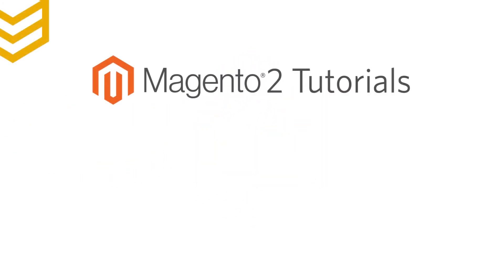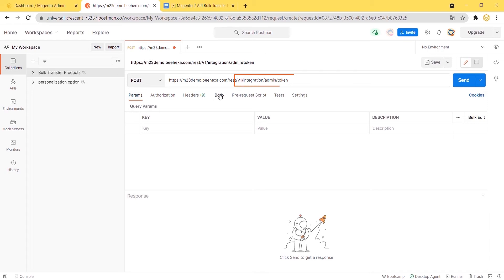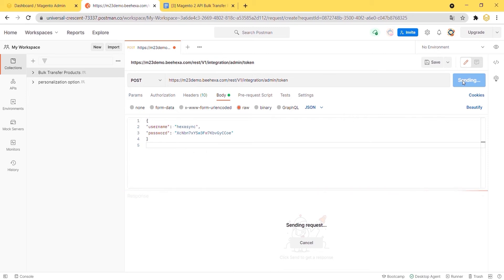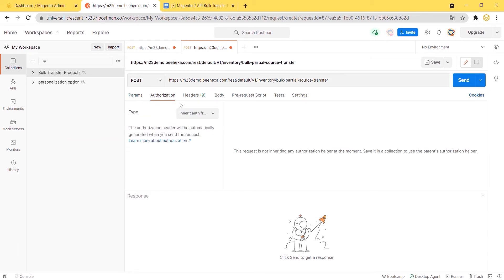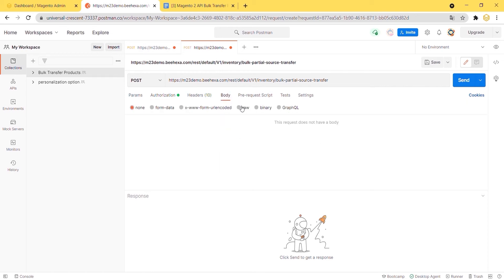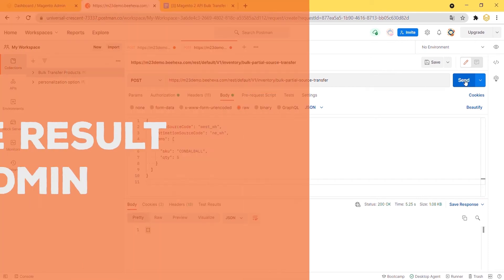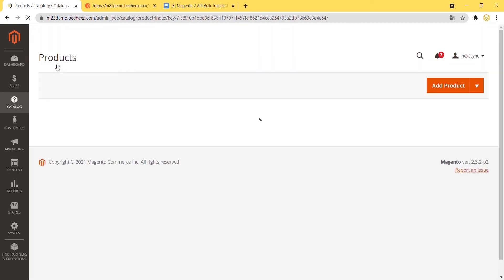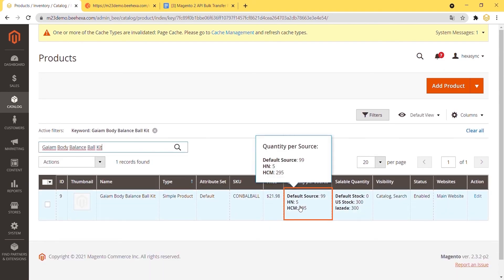Magento 2 API Tutorials - Lesson #47: Bulk Transfer Products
Today I will show you how to bulk transfer products in Magento.

► Generate admin access token:
POST host/rest/V1/integration/admin/token

► Partially transfer the product:
POST host/rest/default/V1/inventory/bulk-partial-source-transfer